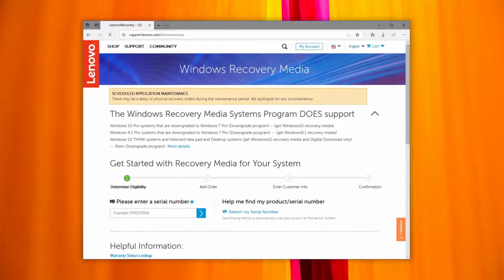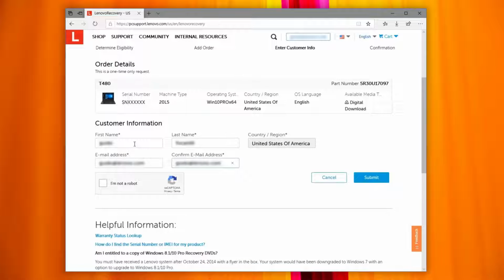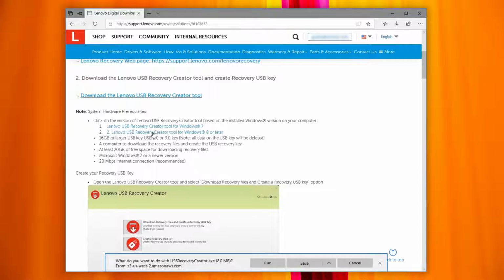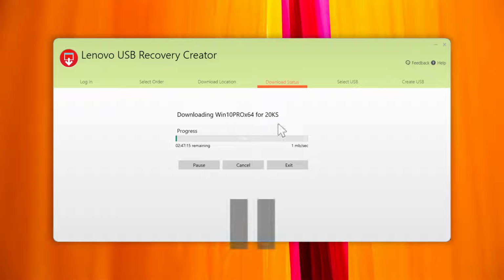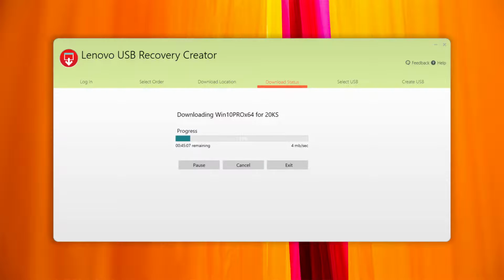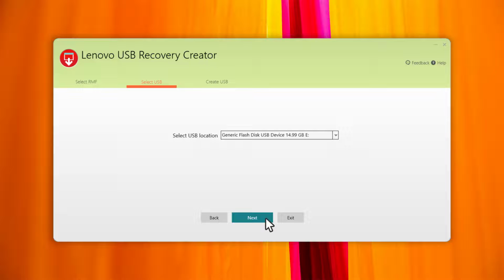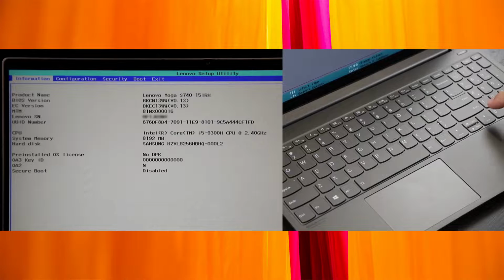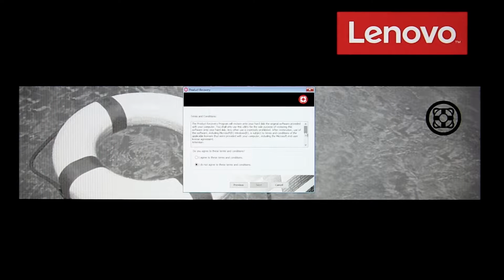How To - Creating a Recovery USB Key with Digital Download Recovery Service in pendrive